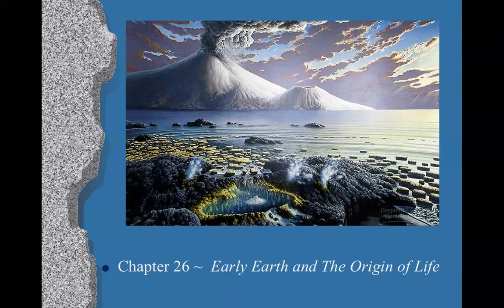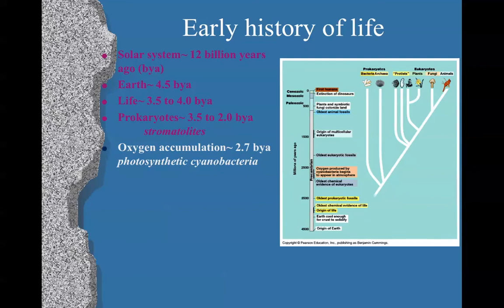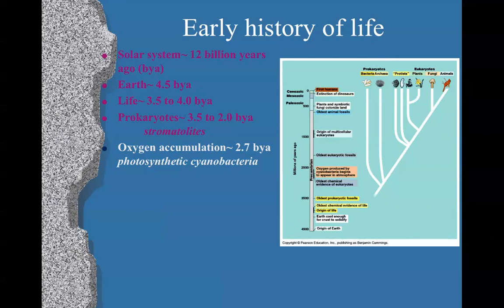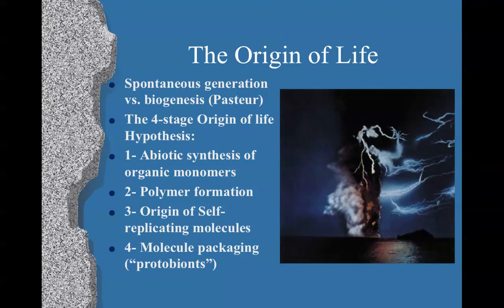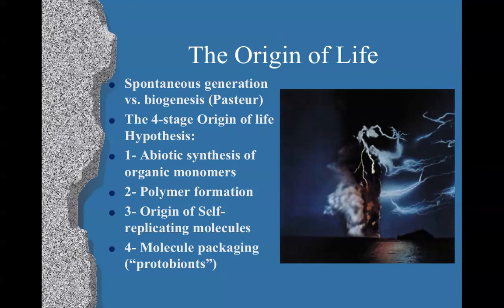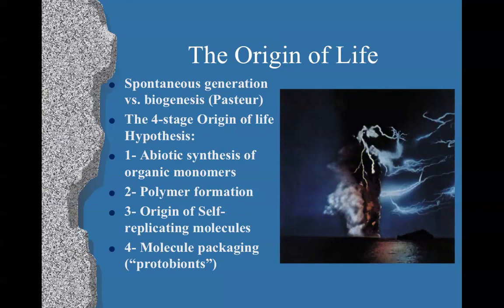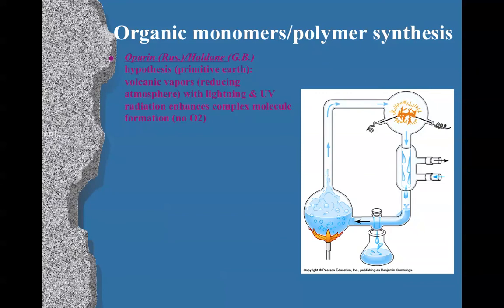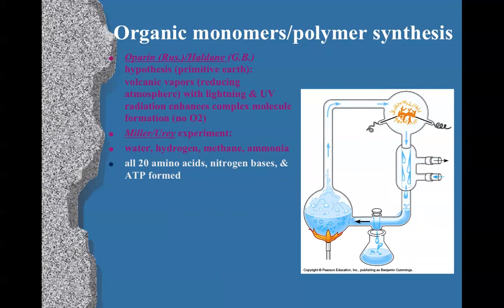Chapter 26 Part 1.mov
This is the first part of the lecture on chapter 26.